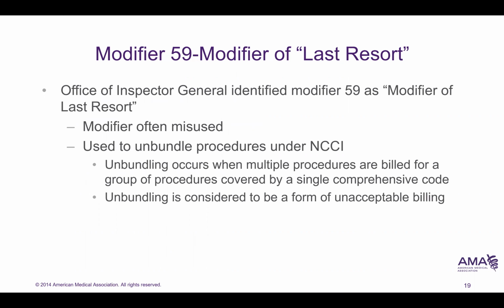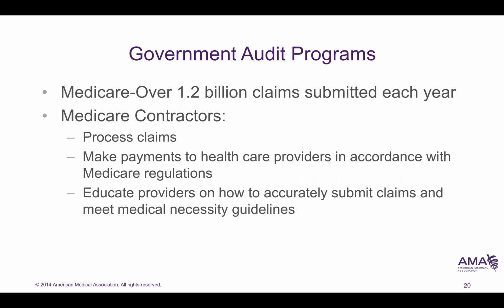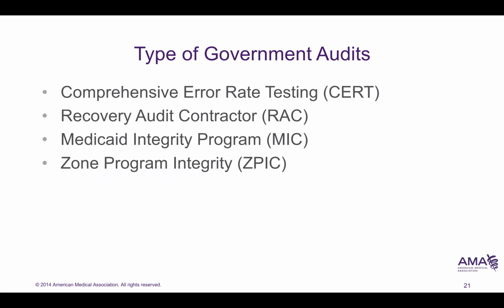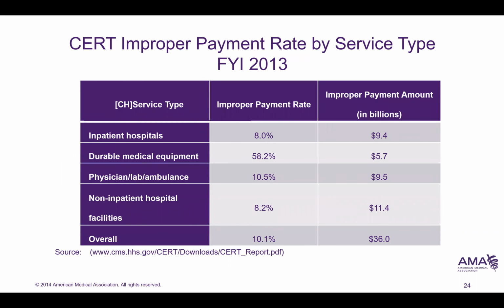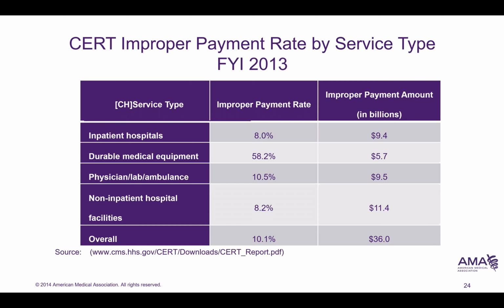him 260 ch 3 vl 1